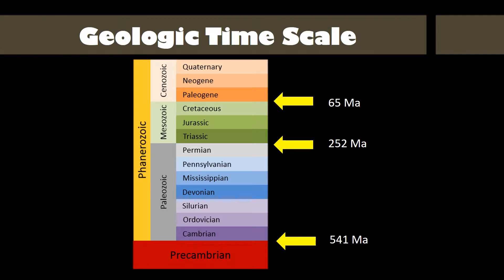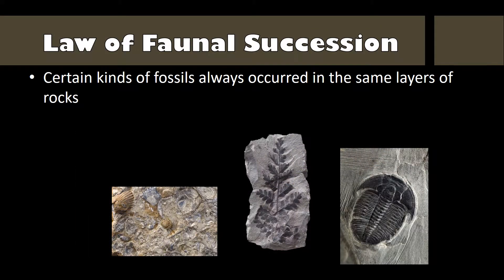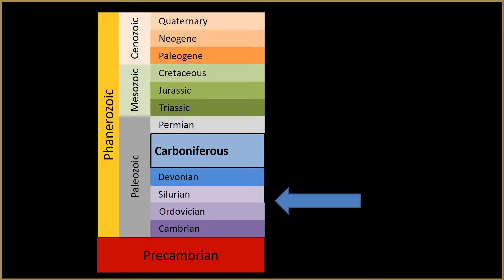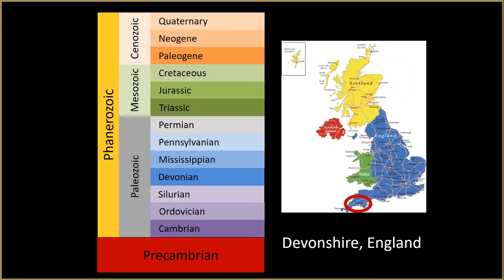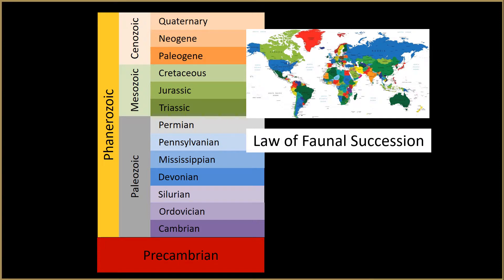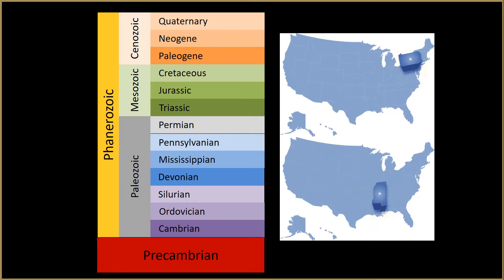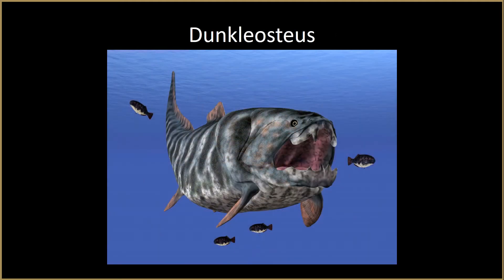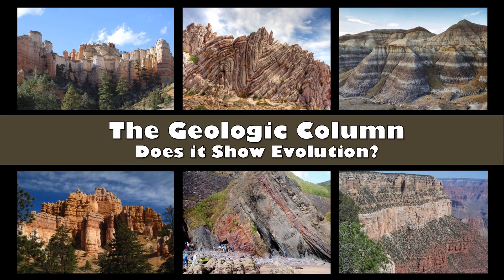GC B5 Discovery and Contents of the Paleozoic